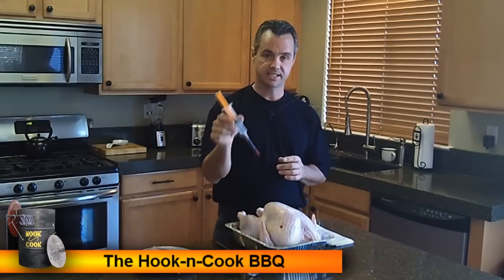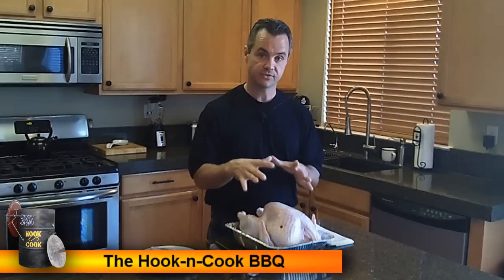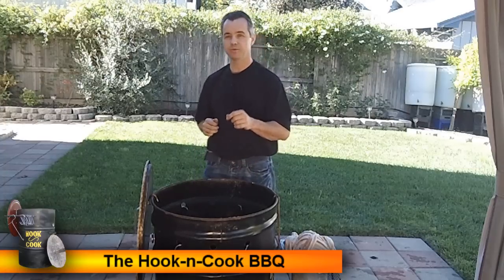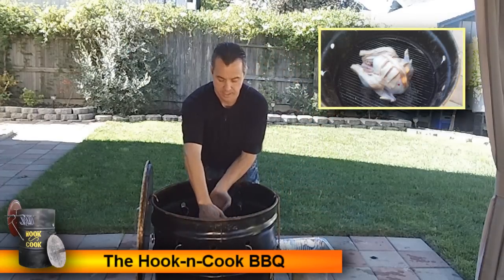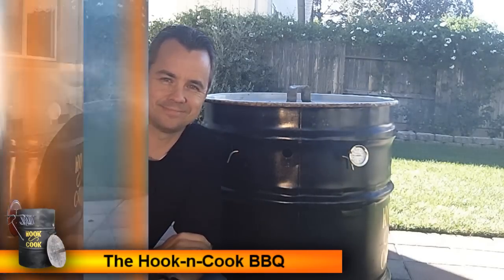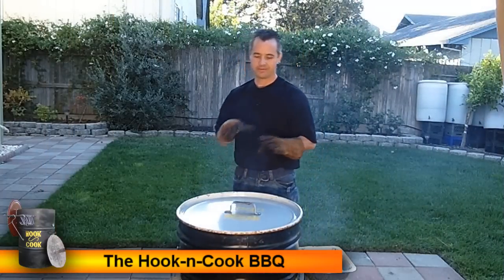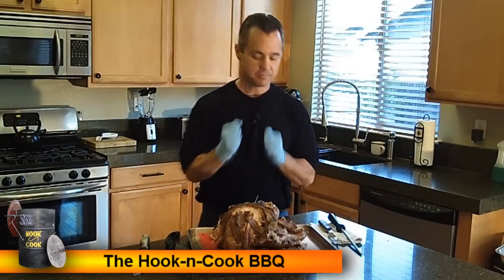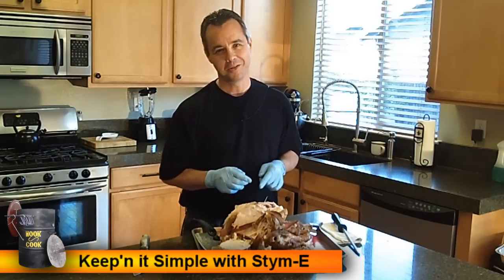UDS Ugly Drum Smoker Turkey Hook & Cook Style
This video will give you step by step instructions on how to Hook and Hang Turkey in your Hook & Cook BBQ.